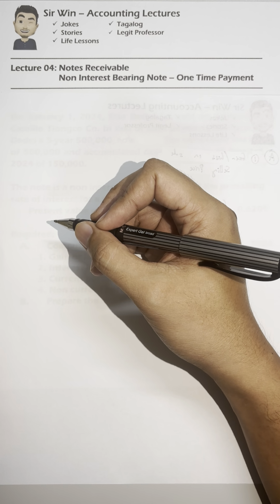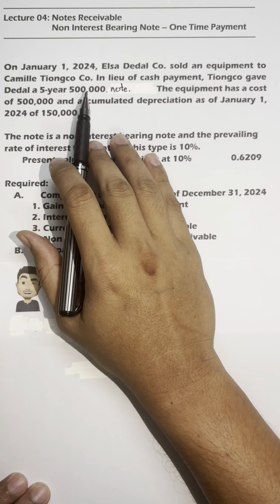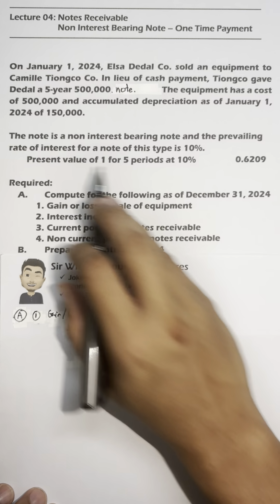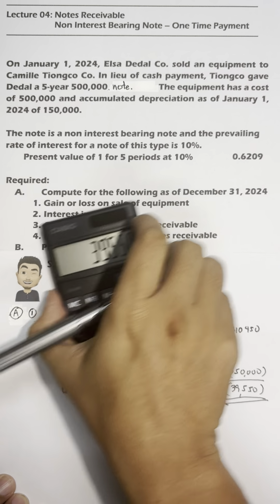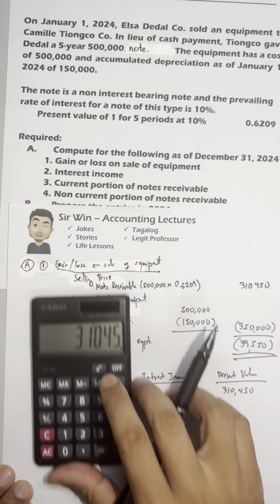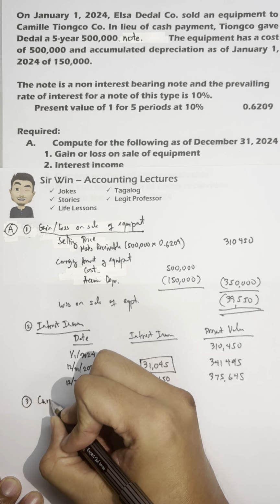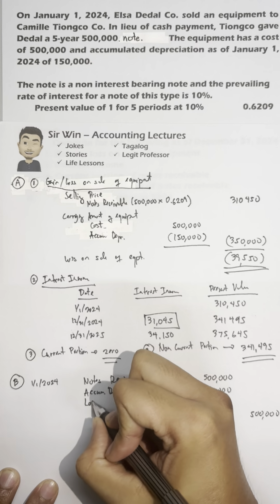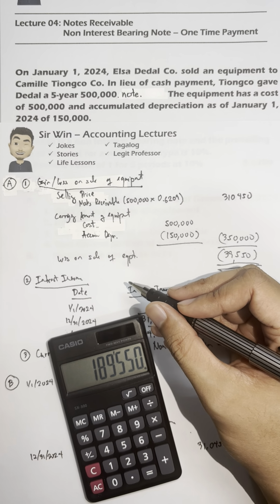Lecture 04: Non Interest Bearing. Notes Receivable. Receivable Accounting. [Intermediate Accounting]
Welcome to Sir Win - Accounting Lectures. Ang accounting discussion online pero classroom approach. Hindi review, kundi first view. Kaya asahan ang kaunting jokes, kwento at kung ano ano pang mga segwey na nangyayari sa loob ng classroom

Kung gusto nyo ng kwelang kwento habang natuto ng accounting, try nyo pakinggan ang mga paandar ng channel ko. Motto ko sa education, learning while having fun. at language na dapat naiintindihan. Lapat dapat sa karanasan.

Receivables. Trade and Non-Trade. Accounts Receivable. Notes Receivable. Aging of Receivable. Doubtful Accounts. Bad Debts. Receivable Financing. Pledging. Factoring. Assignment. Discounting. Cash Discount. Sales Discount. Trade Discount. Freight. FOB Shipping Point. FOB Destination. Freight Collect. Freight Prepaid. Bad Debts. Doubtful Accounts. Sales Return and Allowances. Present Value. Face Value. Amortized Cost. Promissory Notes.

This Youtube channel is made for fun accounting classes.

College students, Senior high schools students with Accountancy, Business and Management ABM strand, or anyone with the need for accounting tutorial online can learn from this channel. It even caters Accounting for Non-Accountants.

It discusses the Basics and Fundamentals of Accounting Partnership and Corporation Accounting, Intermediate Accounting, Advance Financial Accounting and Reporting, Taxation, Management Advisory Services, Auditing Theory, Auditing Problems and some other topics that may be included in CPA Licensure Examinations.

The language used is primarily Tagalog for we are Filipinos living in the Philippines. Accounting Jokes and Life Stories are sometimes incorporated with accounting lessons.

Hope you all enjoy this channel that recreates classroom accounting classes delivered online as accounting tutorial or accounting classes.